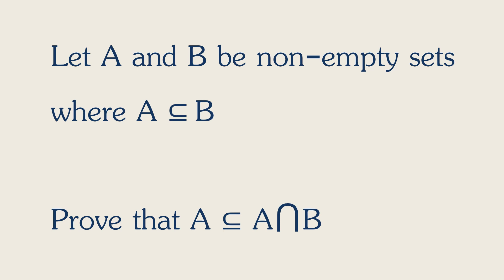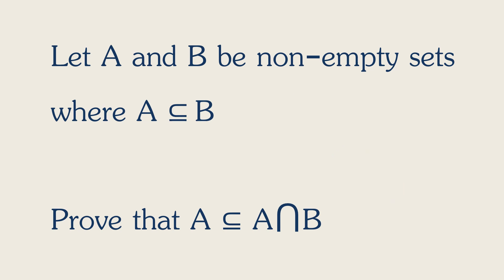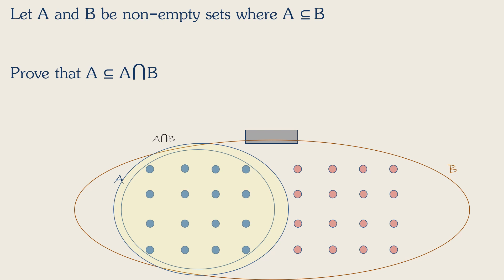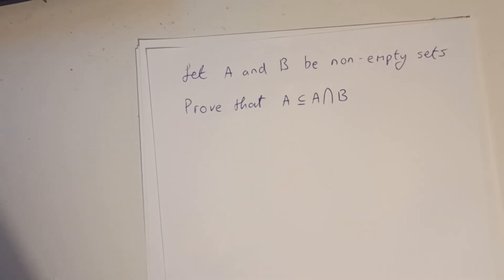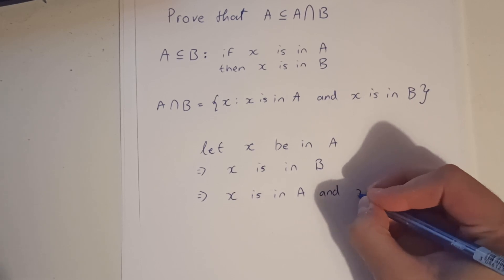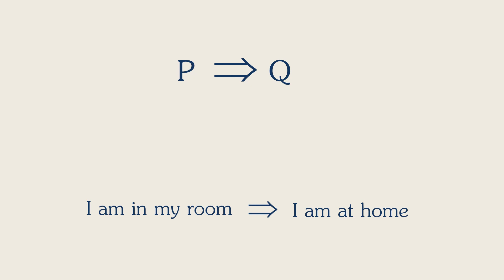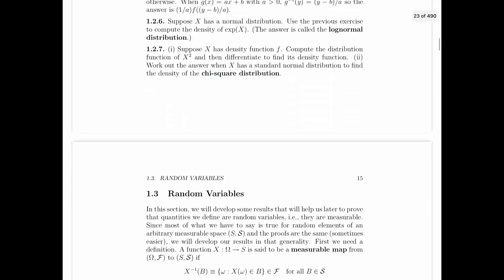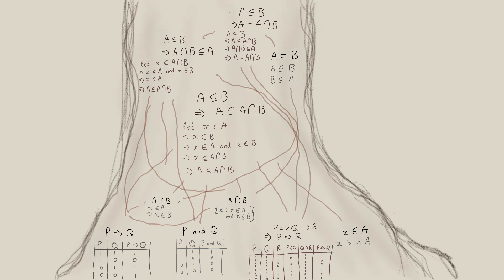How do I prove this? | Proofs, sets and logic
Just a short video to try to help people who have trouble proving things in maths, and to inspire some interest in mathematical logic

Made for 3 blue 1 browns' 'Summer of Math Exposition'